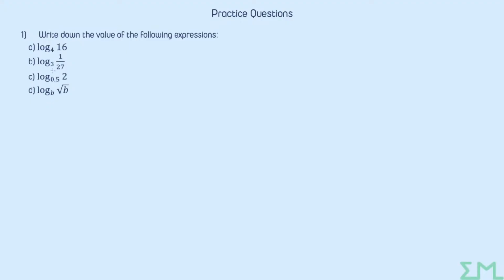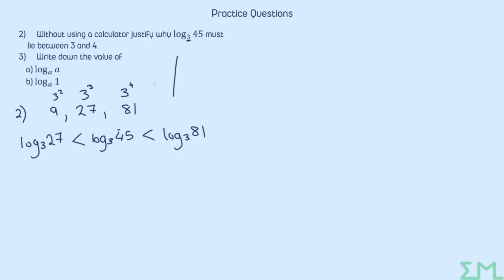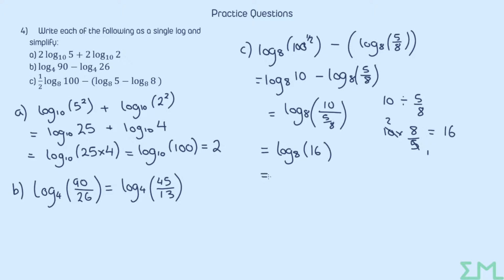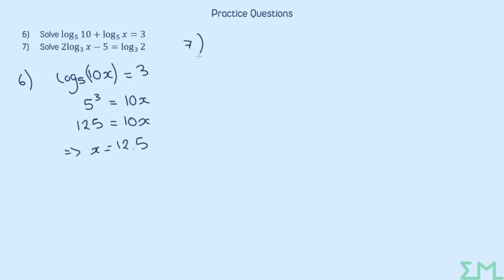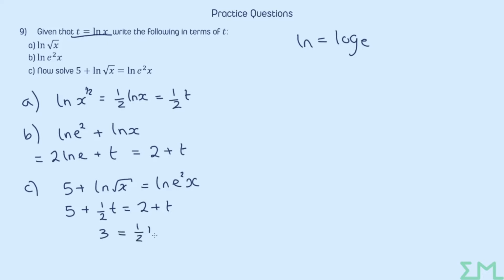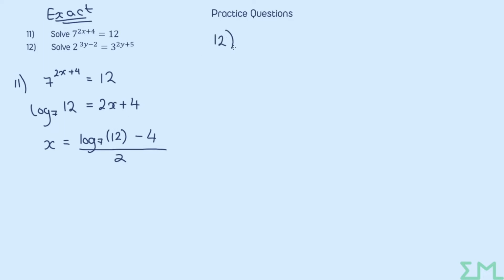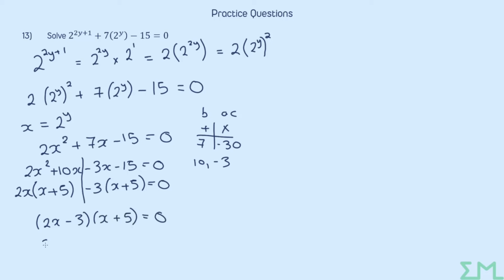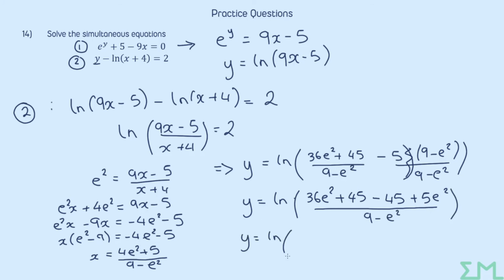Logs and Solving Exp/Log Equations Practice - Exponentials and Logarithms (AS/A-Level)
Hey,

This video is the 4th in the exps and logs series in which we go through  a variety of questions on logarithms and solving exp/log equations.